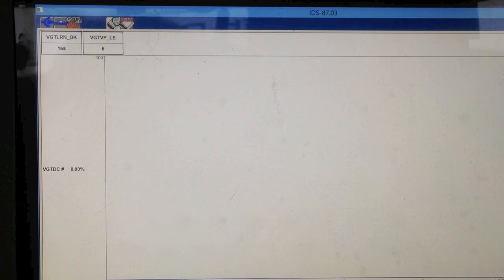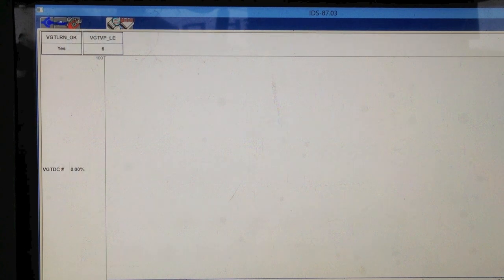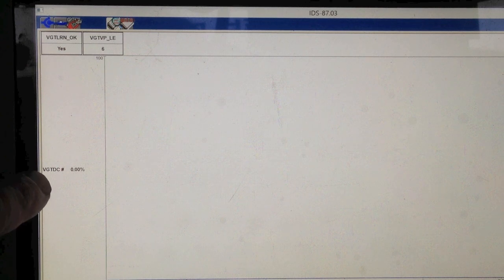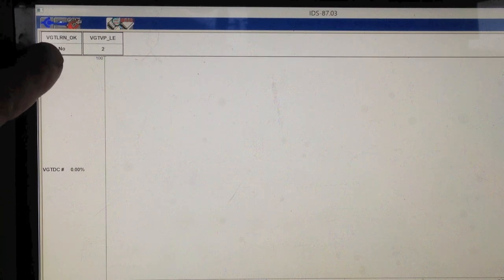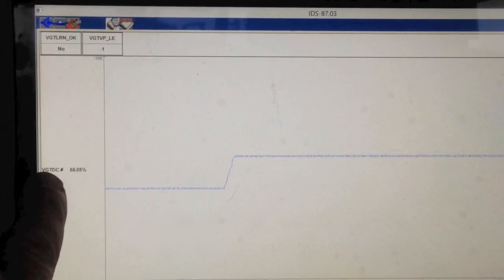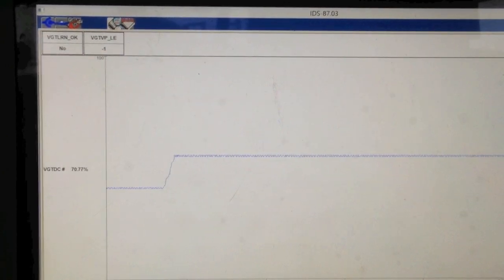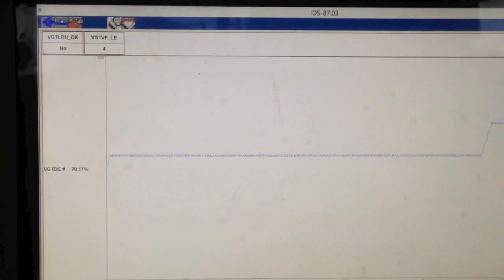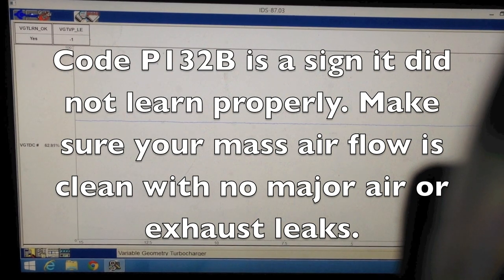P132B VGT learn procedure on a 6.0 Ford Powerstroke 06E17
I made this video hoping to give people a little insight into whats going on after the 06E17 reflash on the 03 early 04 trucks.